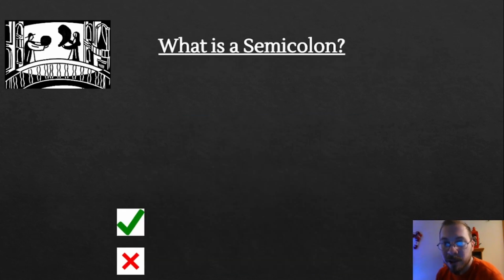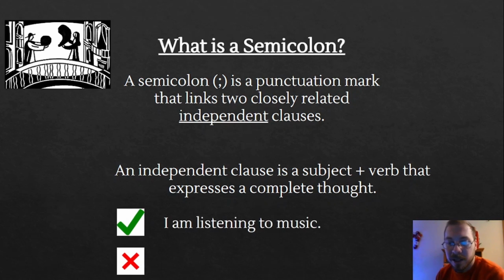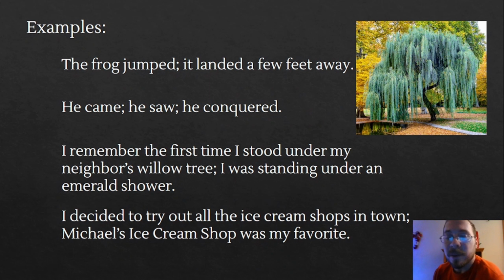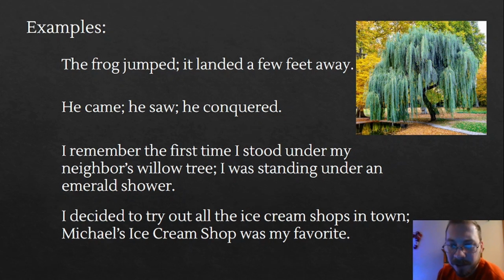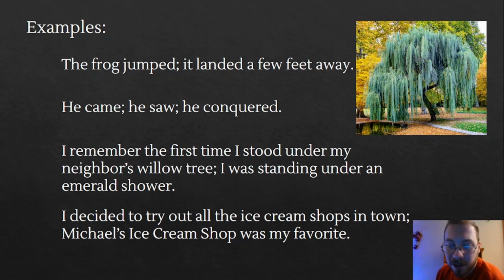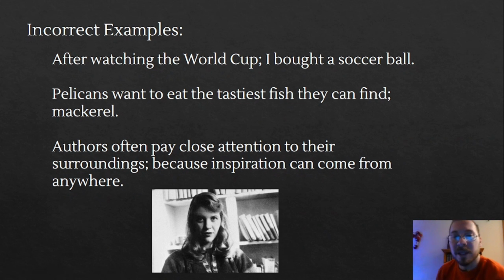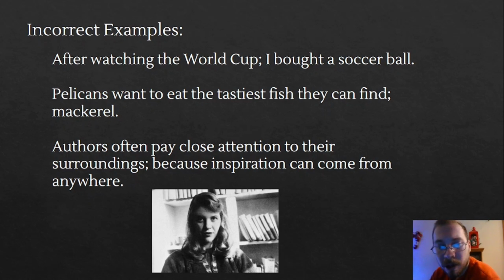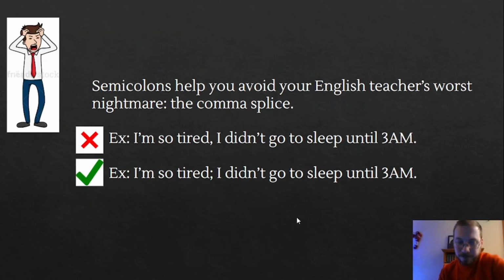Don't Be Afraid of Semicolons!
Hello,
I am currently studying to be an ELA 7-12 teacher. I'm uploading these videos as practice for my classroom teaching and public speaking, but anyone is free to use them if you wish!